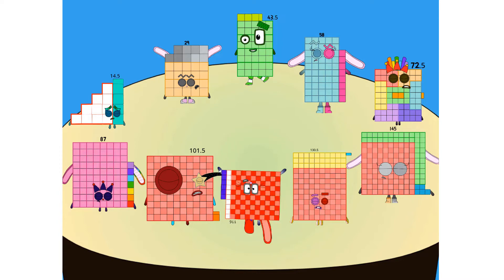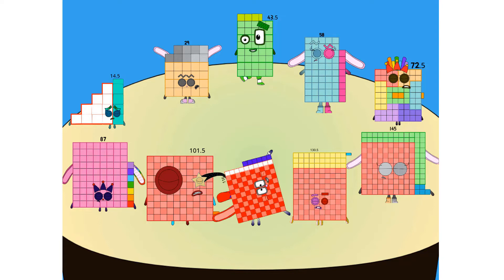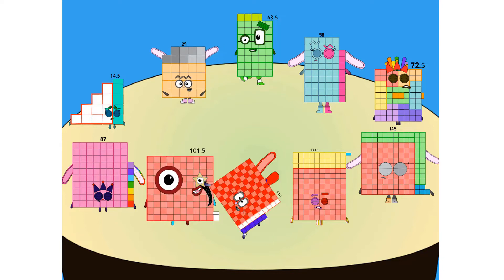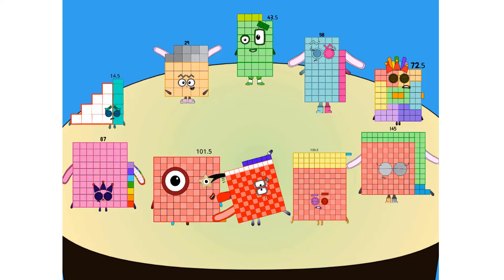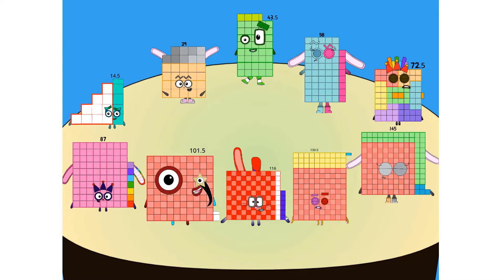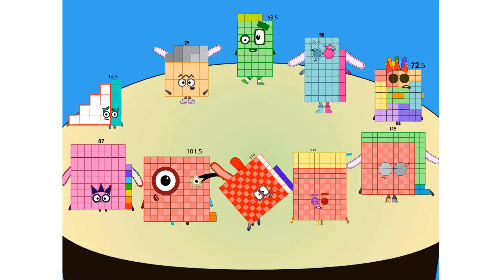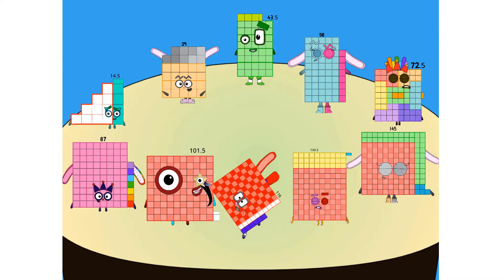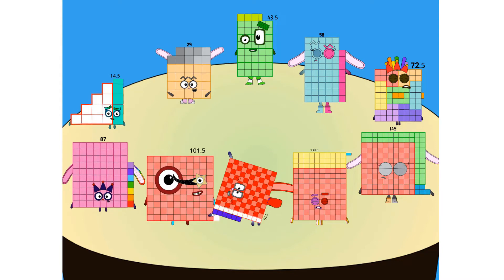Numberblocks Animation!Numberblocks Band but more 130.5's Volume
Numberblocks Addition
Numberblocks Adding